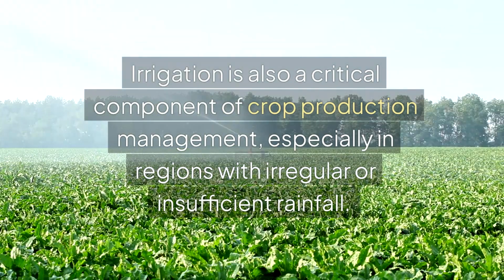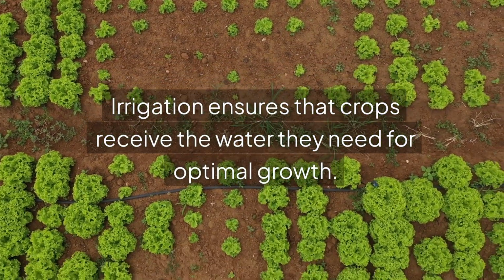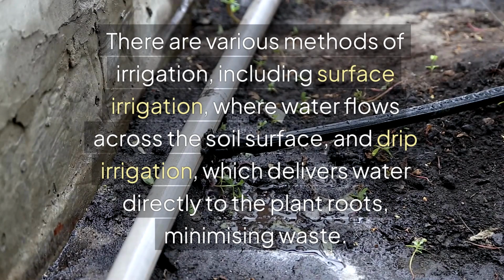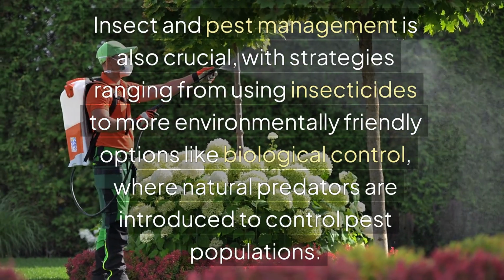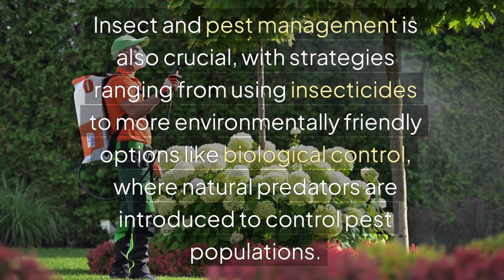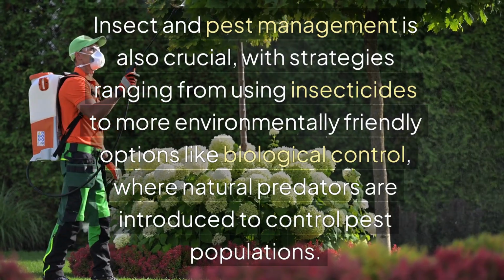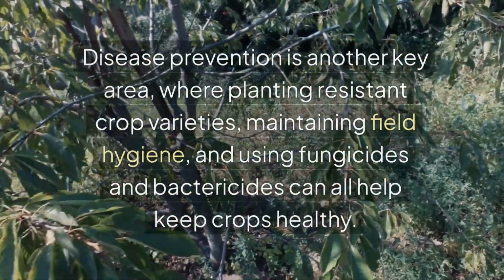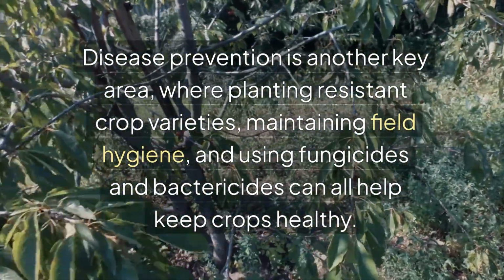Class 9 | Improvement In Food Resources | Science Olympiad | CREST Olympiads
This video is designed for students to learn the various methods and techniques used to improve food production and quality. You’ll learn about topics like crop variety improvement, sustainable farming practices, animal husbandry, and the use of fertilizers and pesticides. Through this video Class 9 students can get prepare for science olympiad exam of school test.

Now, here’s a question for you to test your knowledge:
What method of crop variety improvement involves cross-breeding different plants to combine their desirable traits?